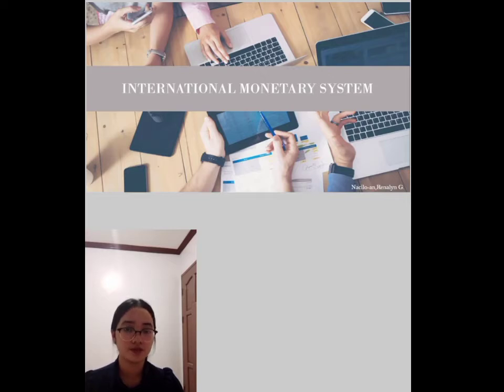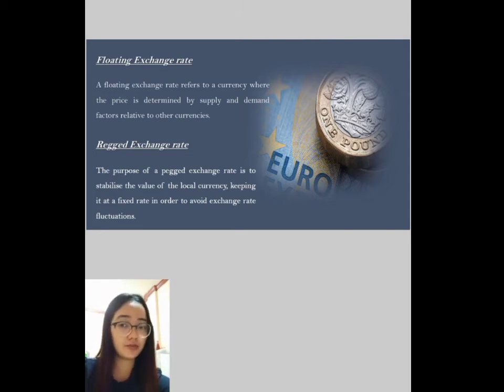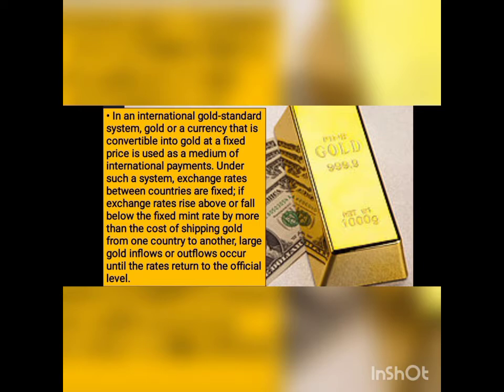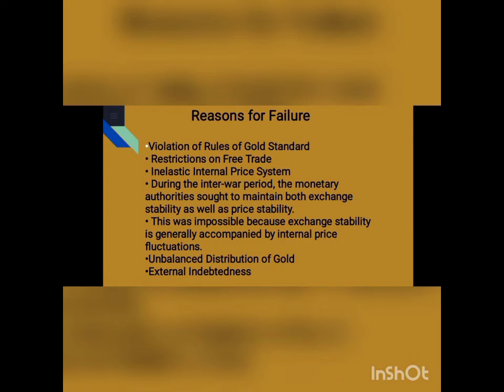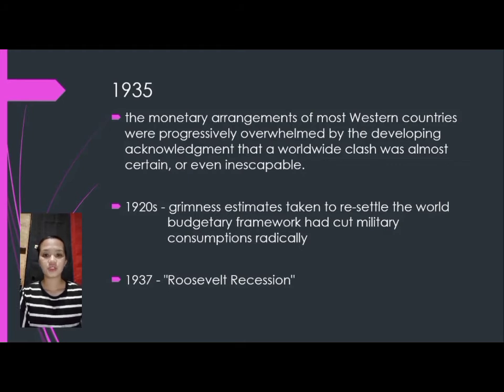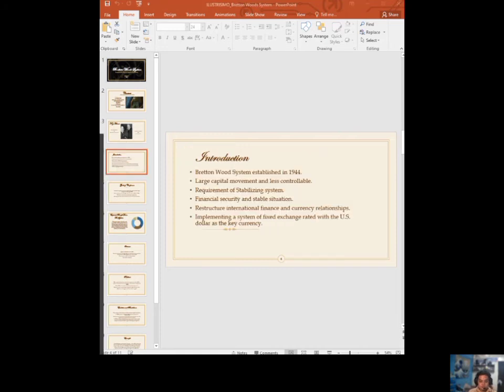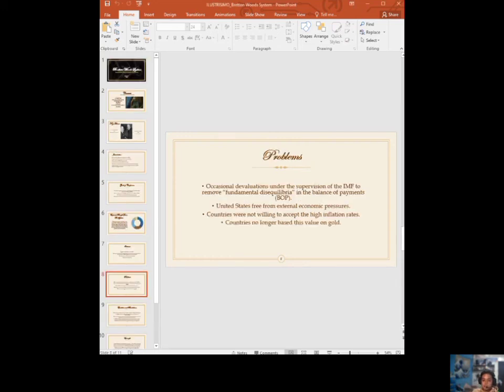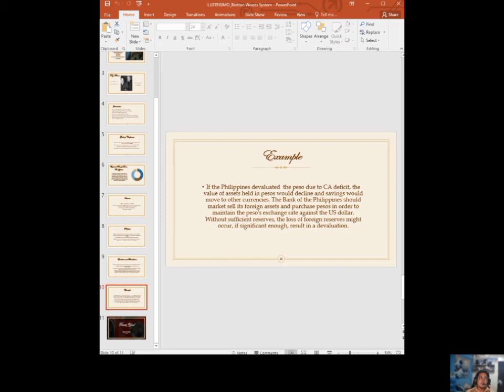Group 2 Continuation of report